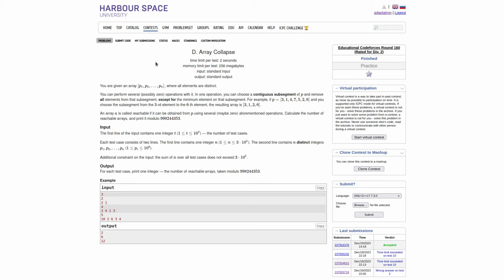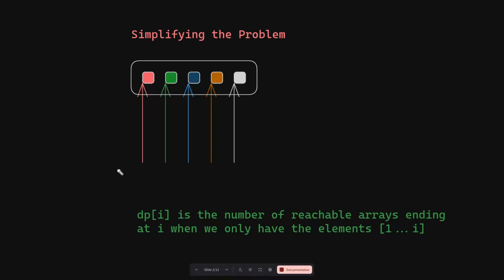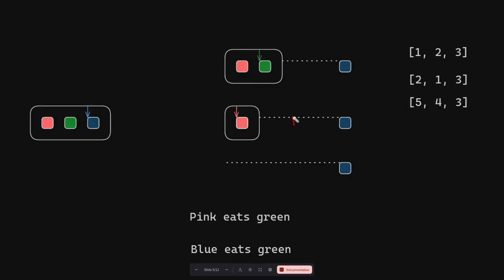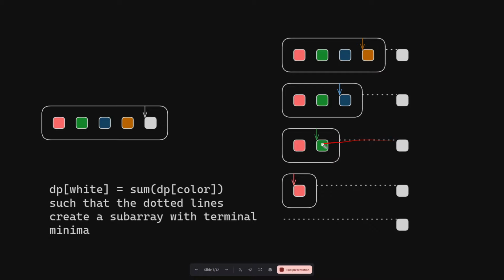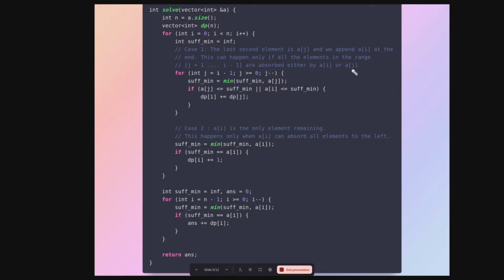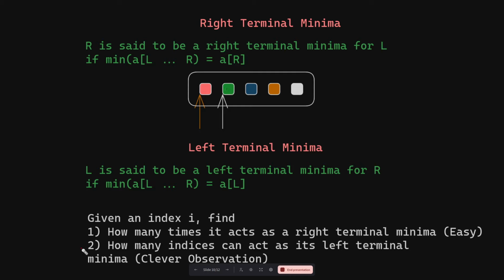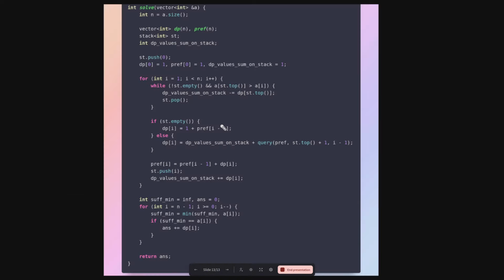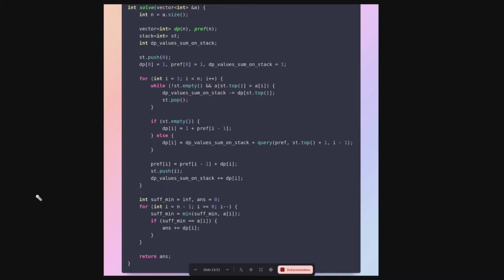Optimizing DP with Monotonic Stacks : Codeforces Educational Round 160D : Array Collapse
Timestamp
0:00 Problem Overview
0:52 Practice Contest & CF Group
2:13 DP Definition
3:27 Populating DP Values
8:36 Final Answer
9:38 O(N^2) Code
11:21 Terminal Minima
13:53 PSE Stack
17:23 O(N) Code